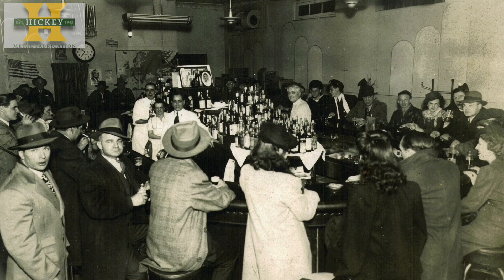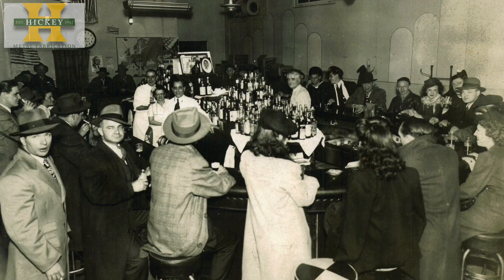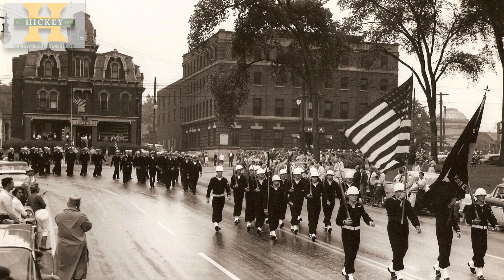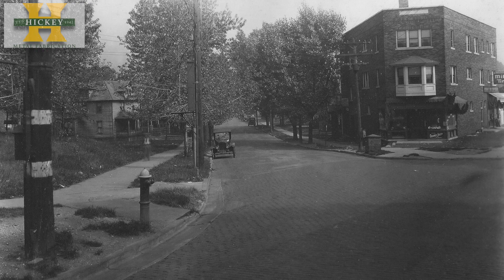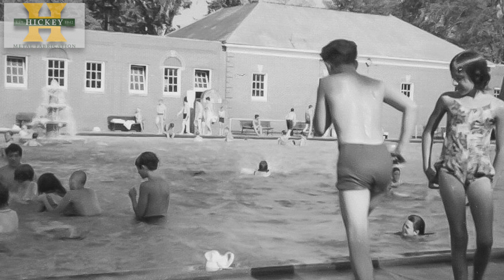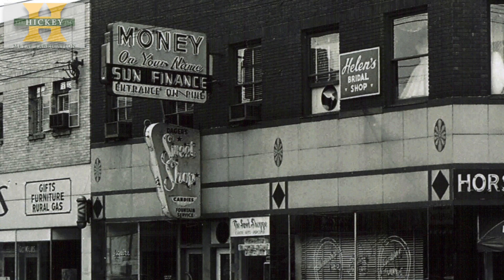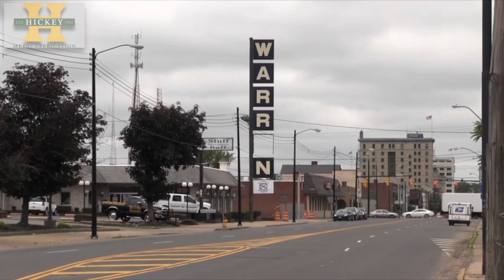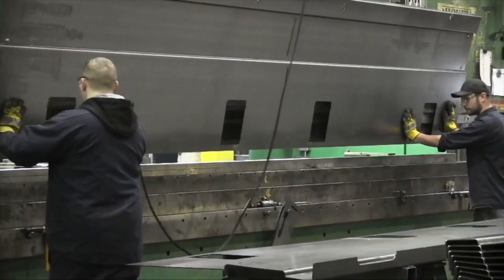Warren's History in Pictures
Take a look at the stories behind "Warren," a book documenting the city's history by Josh Nativio and Meghan Reed.